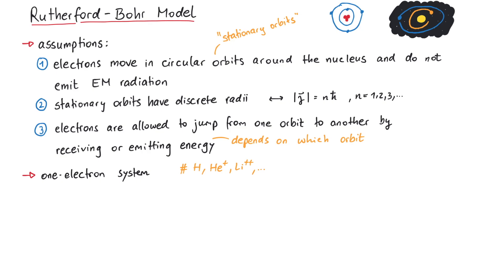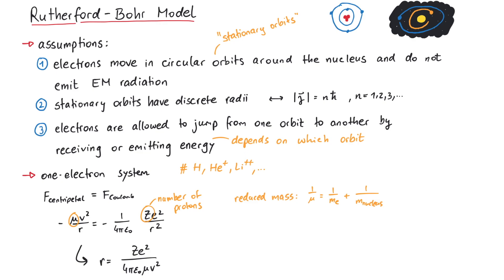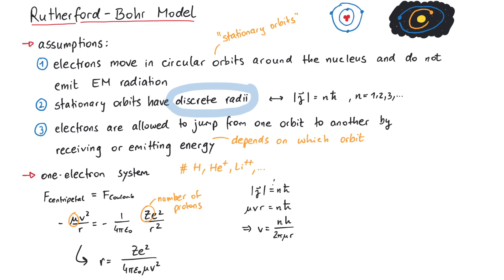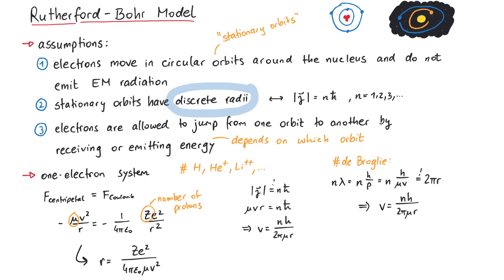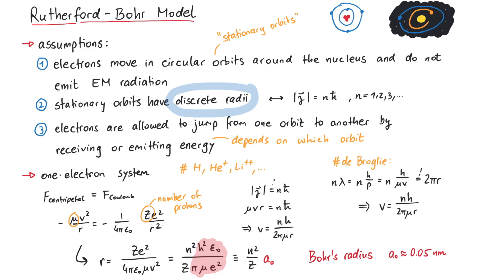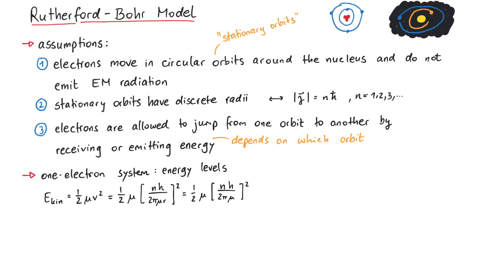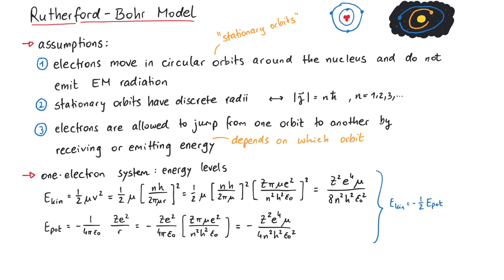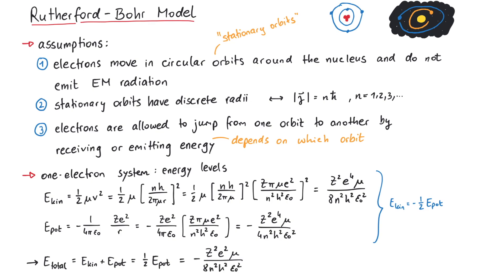Rutherford-Bohr Model | Atomic Physics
In this video, we will discuss the Rutherford-Bohr model of the atom. It states that electrons move around the nucleus in well-defined orbits, similar to planets in the Solar System. Although it is a mix of classical and quantum mechanics, it does describe the Hydrogen energy levels quite well. The model itself is named after the British physicist Ernest Rutherford and the Danish physicist Niels Bohr.

Contents:
00:00 Introduction
00:27 3 Assumptions
01:18 Bohr's Radius
03:07 Energy Levels